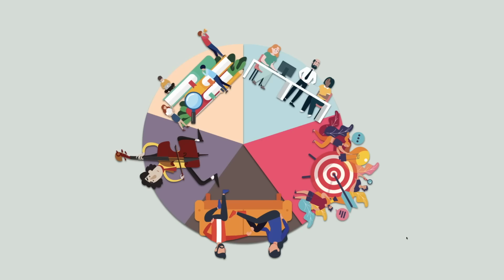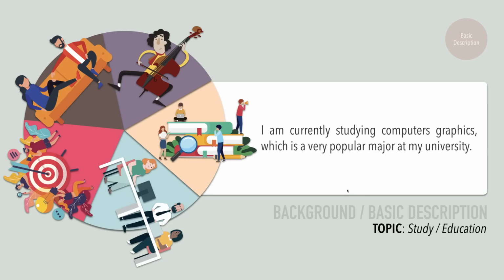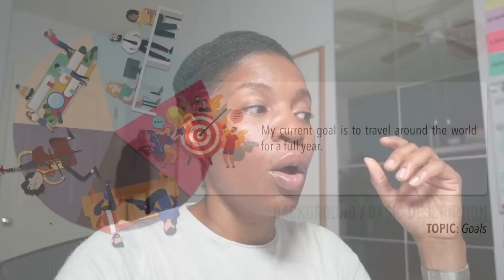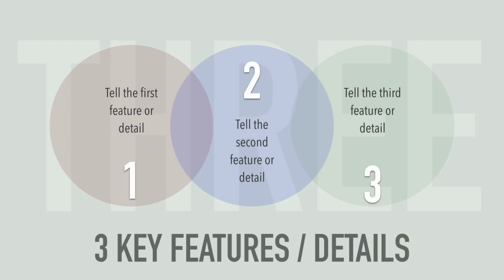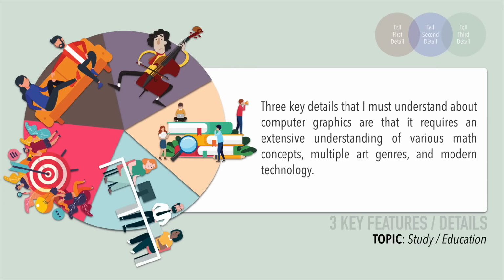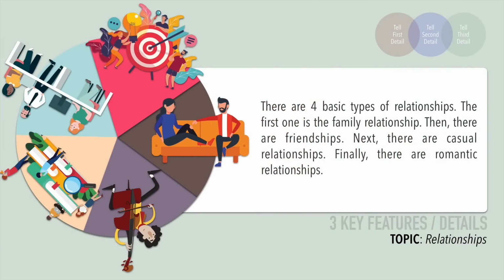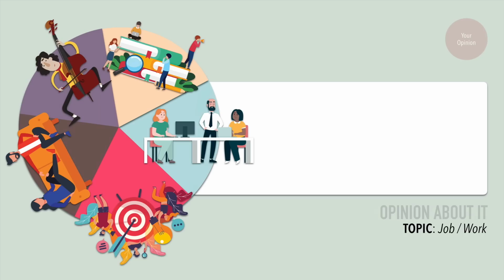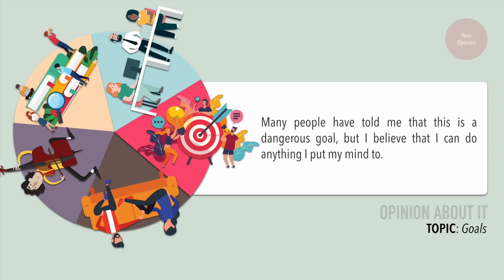Speak English Fast About any Topic in 3 Easy Steps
You will learn the 3 easy steps for speaking English fast about any topic. By following this lesson, you will increase your confidence and your fluency when speaking in English.